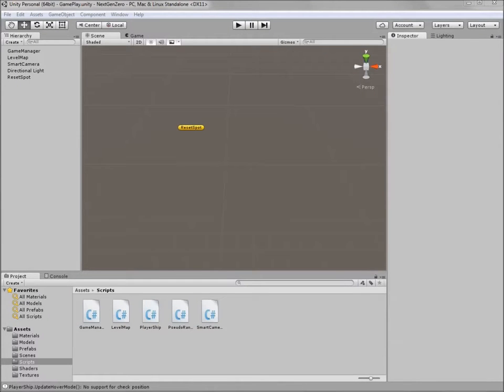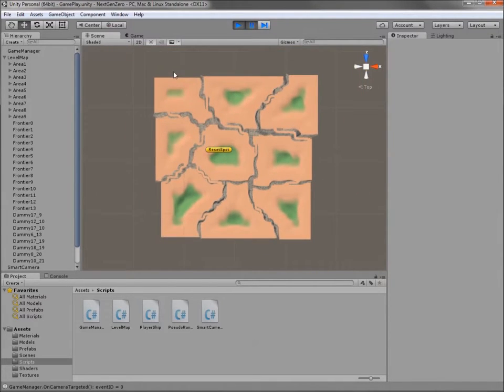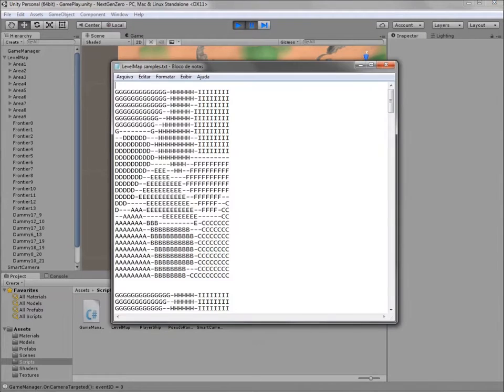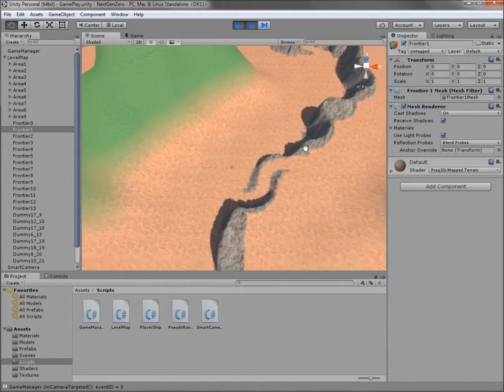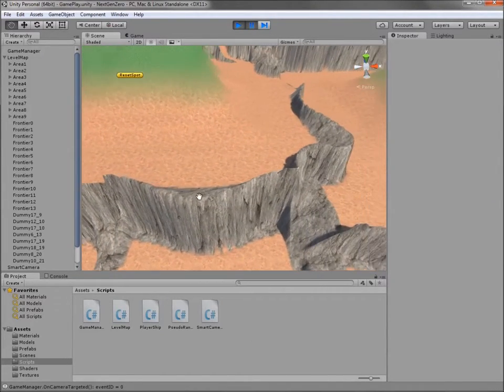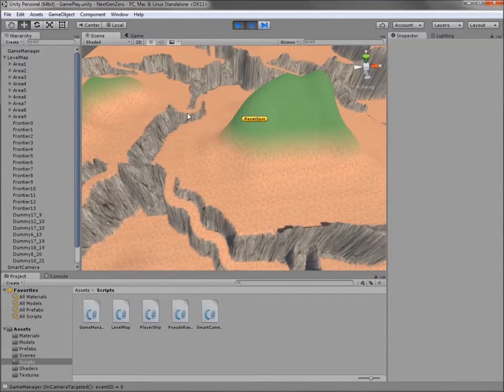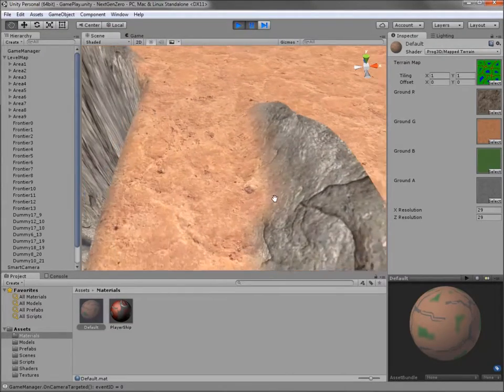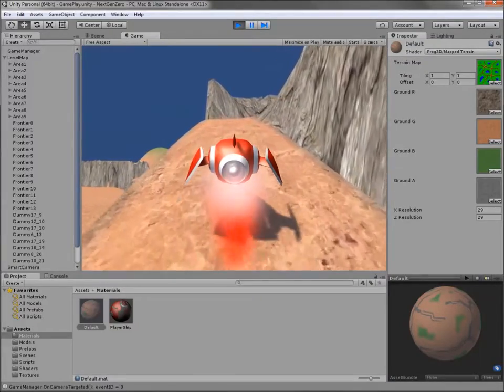PCG project overview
This video explains the current status of an ongoing, yet frozen, personal game project in Unity3D. The meat of this project is the procedural generation of the level and terrain.